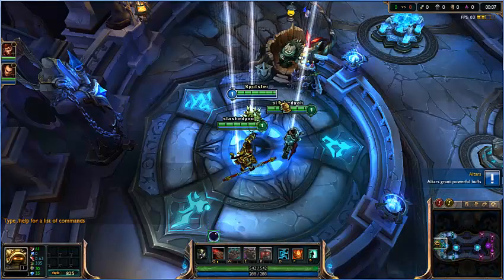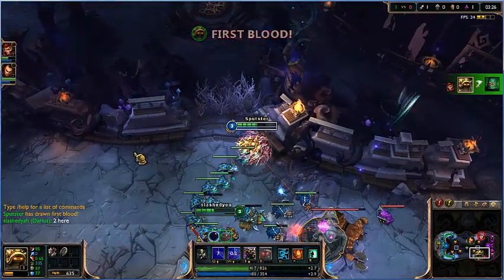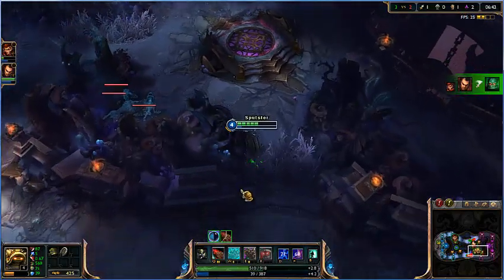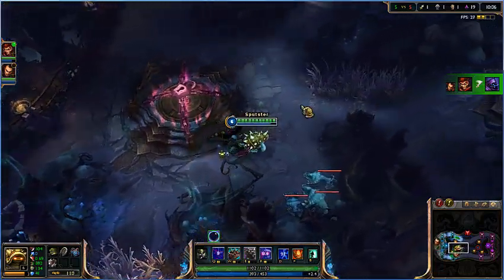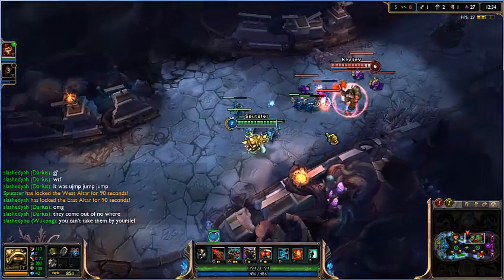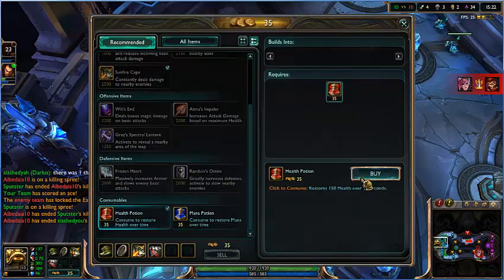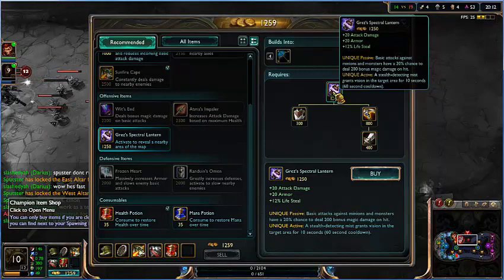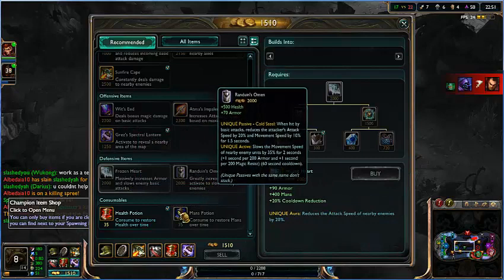League of Legends Time! ep.4 "Speed Racer Rammus"